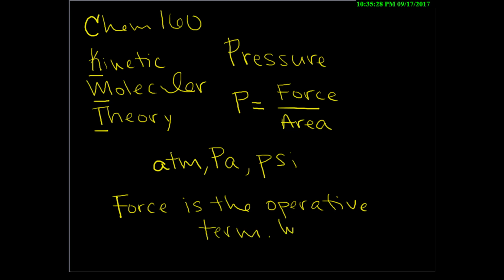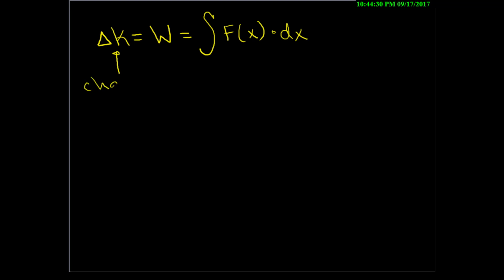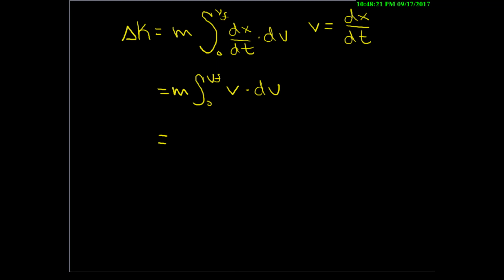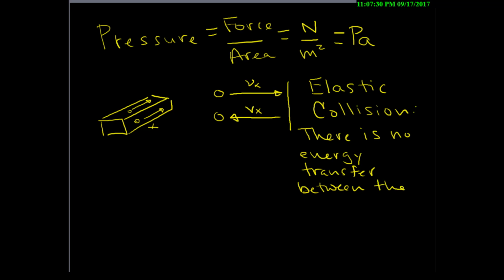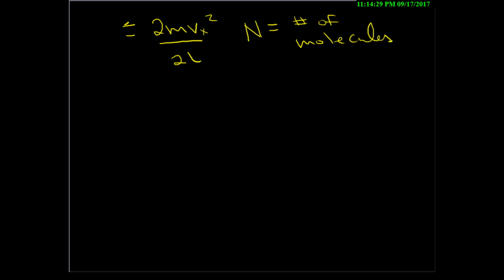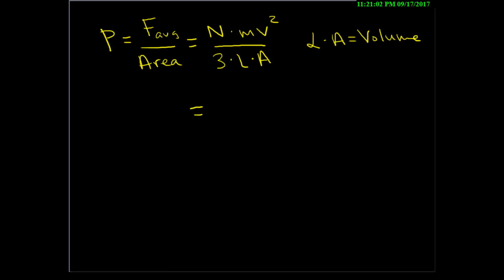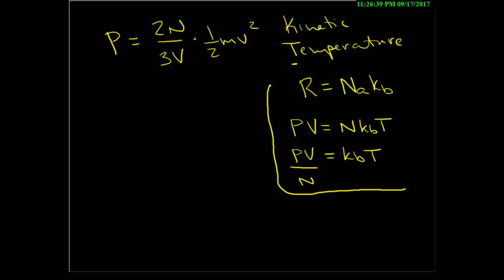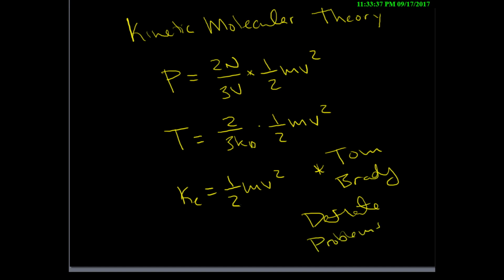Kinetic Molecular Theory of Gases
Fundamentals and first principles to connect microscopic kinetic energy of a single gas molecule to macroscopic pressure.